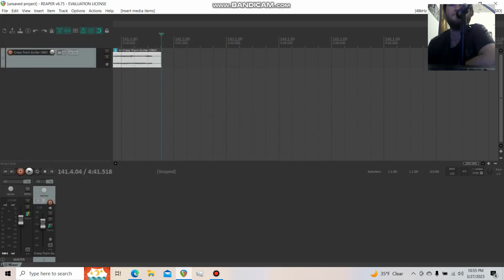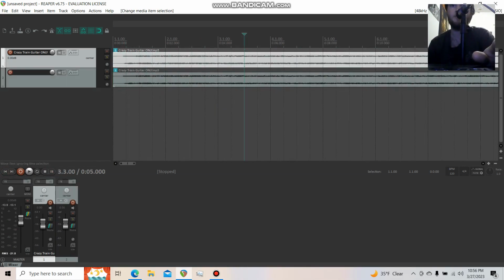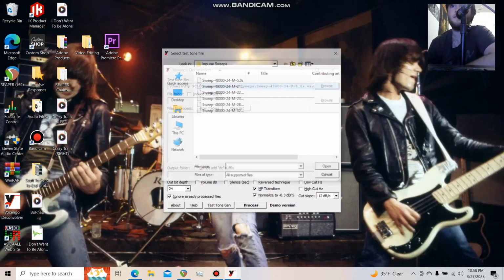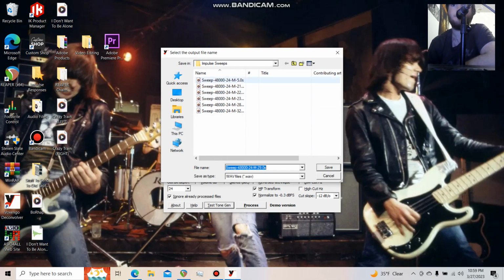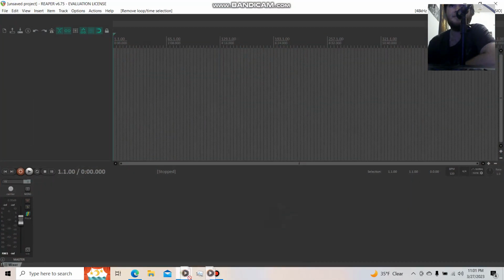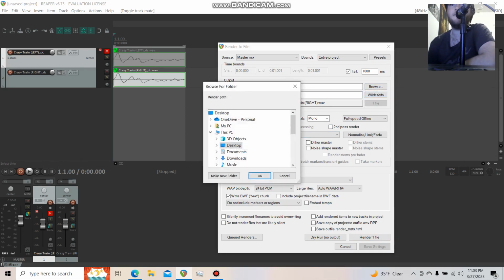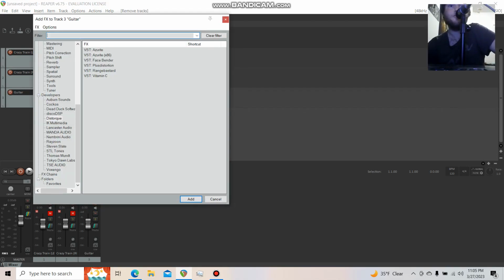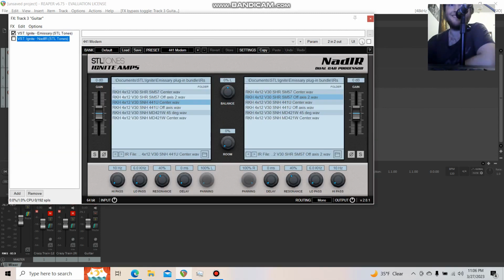How To LITERALLY STEAL Any Guitar Tones For FREE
I'm slowly dying inside every milisecond of the day